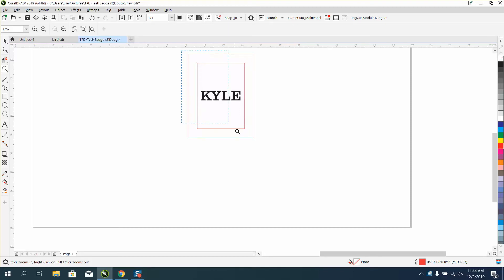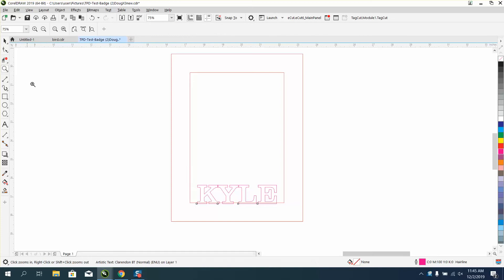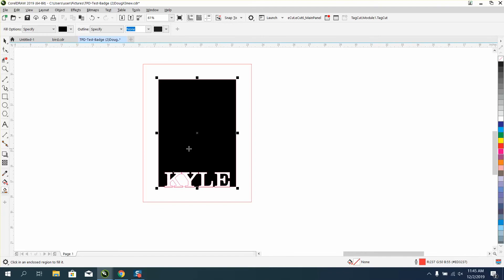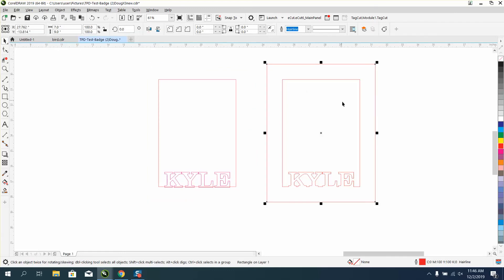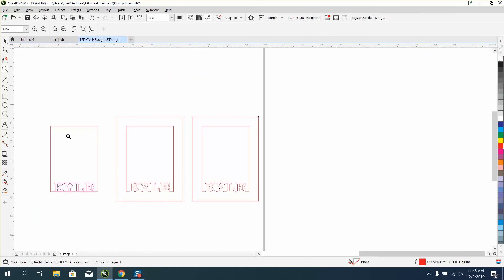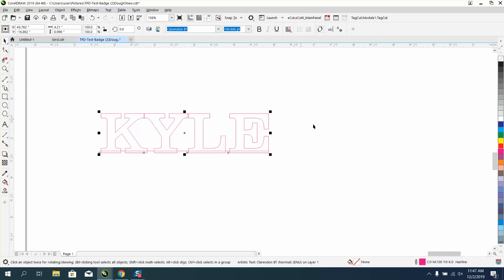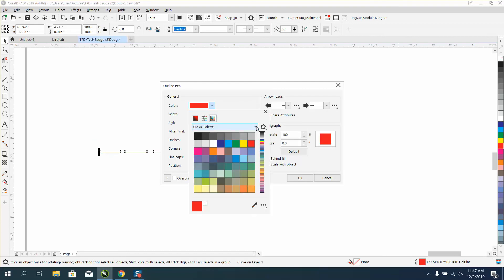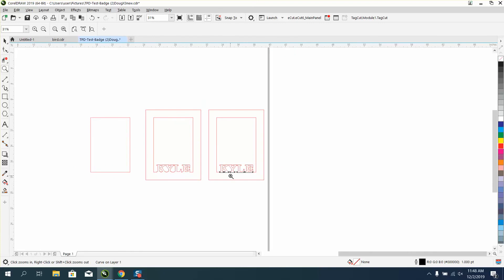Corel Draw Tips & Tricks Smart Fill Tool and use it to the MAX Part 2